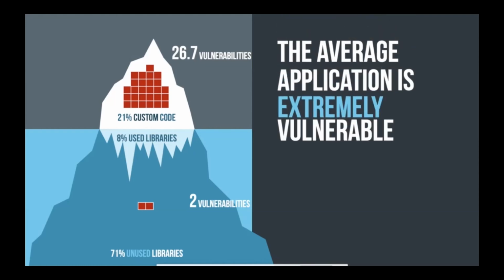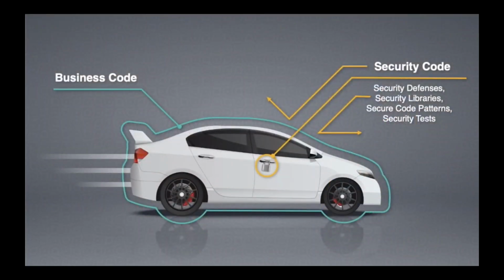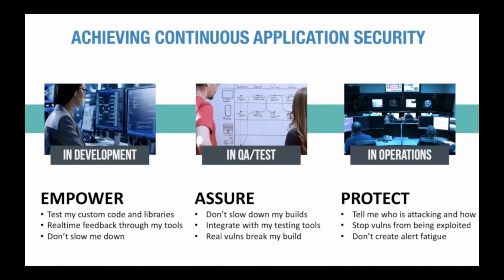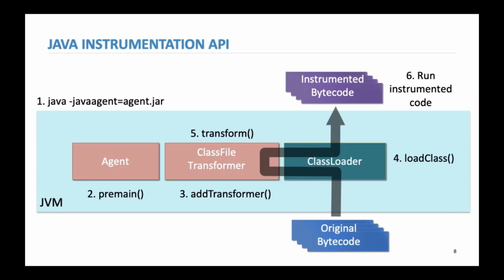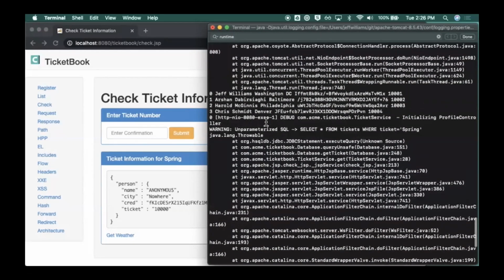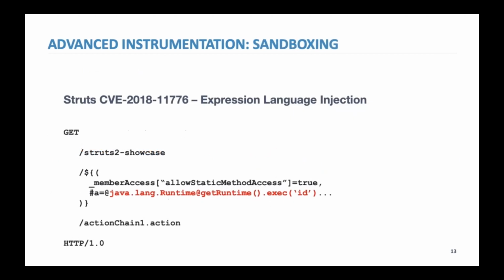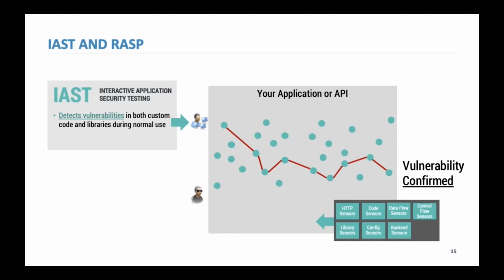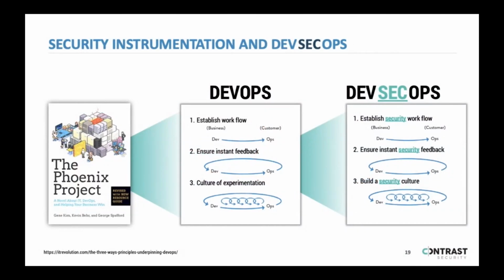Security Instrumentation Is the Future of All Software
Presenter: Jeff Williams

The traditional “outside in” scanning and firewalling approach to application security has failed. After decades of attempts to improve software security, vulnerability rates are still staggering, attacks are increasing in volume and severity, development speed is increasing, and we have perennial talent shortages. It’s time we finally recognize that efforts to push security into software through software development have been ineffective. Even worse, they have slowed development and hampered innovation.

In this talk, we will show how you can use software security instrumentation to achieve software security from the “inside out”. Security testing is far faster and more accurate from inside the application. We can also inventory applications and analyze open source. Maybe most interesting is that we can use instrumentation to prevent vulnerabilities from being exploited. Unlike traditional confrontational approaches to appsec, the instrumentation approach establishes a safe and powerful way for development and security teams to collaborate. In this talk, we’ll show how software security instrumentation works, how it is already enhancing the security of applications in thousands of organizations, and what the future holds for this powerful technology.